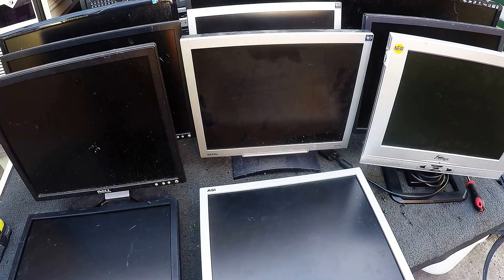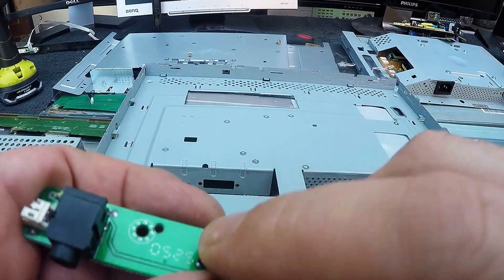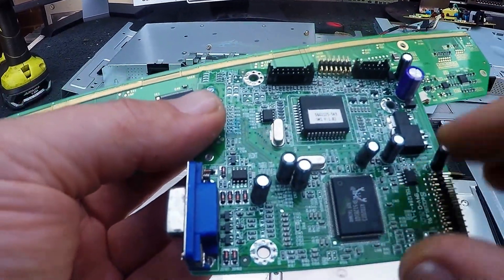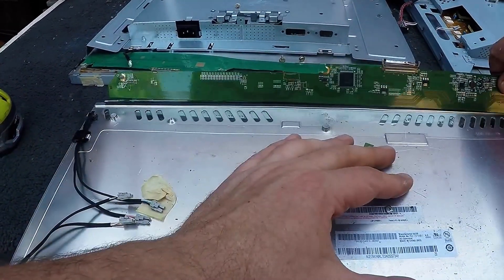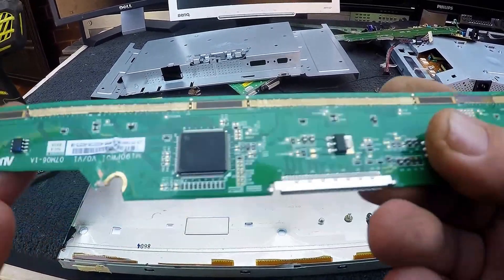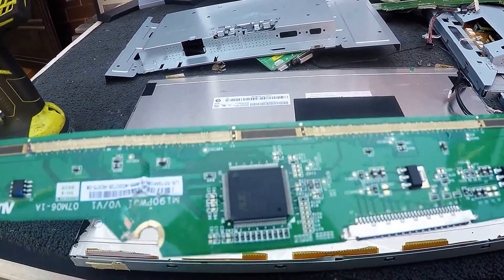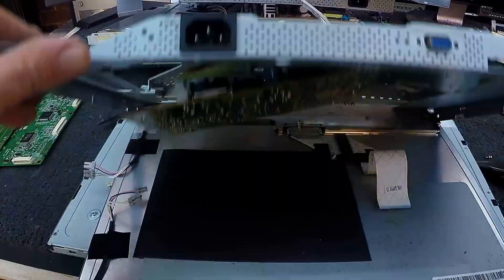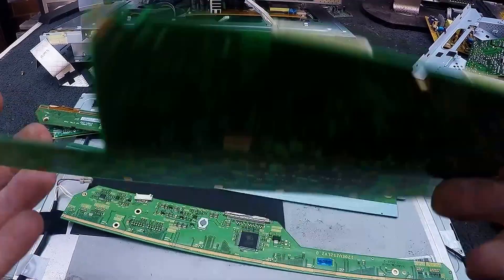Scrap LCD Monitors for Gold Recovery Finger Boards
LCD Monitors have finger strip boards which are good for gold recovery, not heaps but monitors are everywhere and quick to scrap out.

Over time you will build up a lot of finger boards which have some mlcc's, flat packs and gold flashing, all good for precious metal recovery.